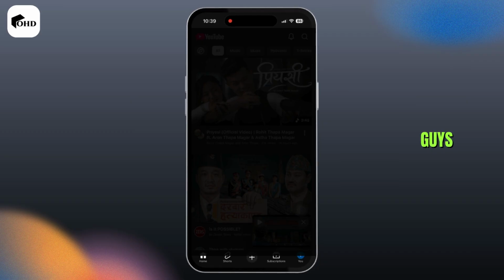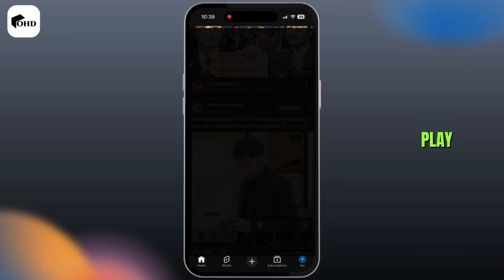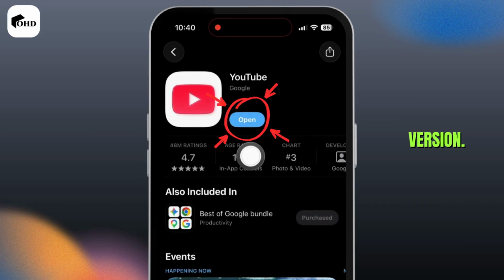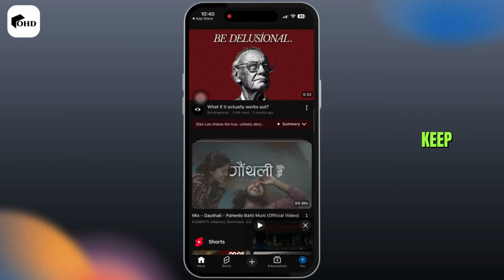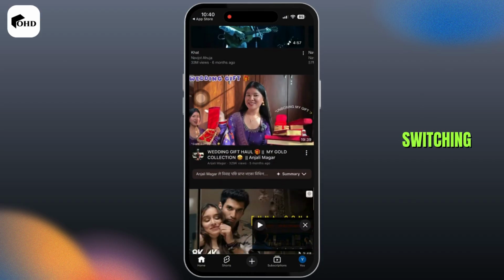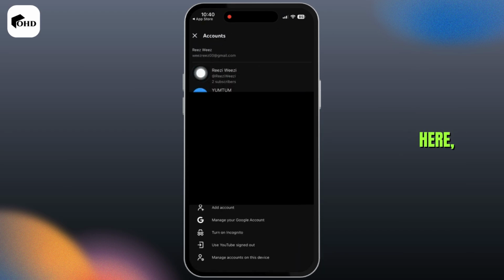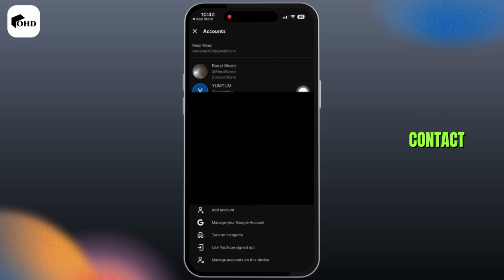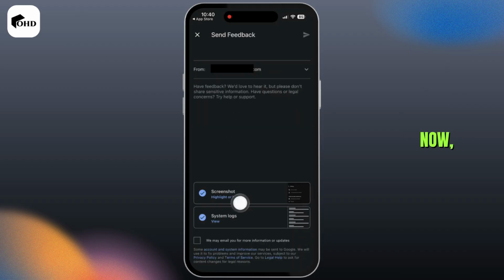YouTube Clip Button Not Showing? Clip Option Missing or Removed Fix (2026)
YouTube Clip Button Not Showing? Clip Option Missing or Removed Fix in YouTube (2026 Guide)

In this video, you’ll learn how to fix the YouTube Clip button not showing or missing Clip feature issue step by step in 2026.

If the Clip option is gone, not visible, or you cannot create clips from videos, this guide will help you understand why and how to fix it quickly.

The YouTube Clip feature may not appear due to account restrictions, device compatibility, regional rollout limits, app version issues, or feature removal/testing changes. In this tutorial, you’ll learn how to restore access or troubleshoot missing Clip options.

We will also cover update issues, eligibility requirements, and YouTube feature rollout problems.

🧩 Timestamps

0:00 – Introduction
0:05 – What is YouTube Clip feature
0:15 – Why Clip button is missing
0:30 – Check account & eligibility
0:50 – Update YouTube app
1:00 – Fix missing Clip option
1:05 – Final fix & summary